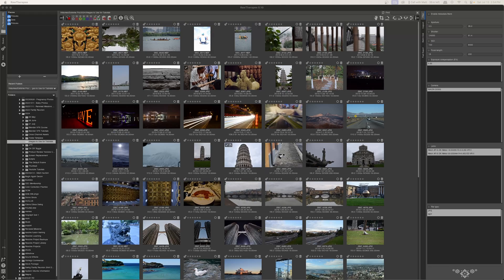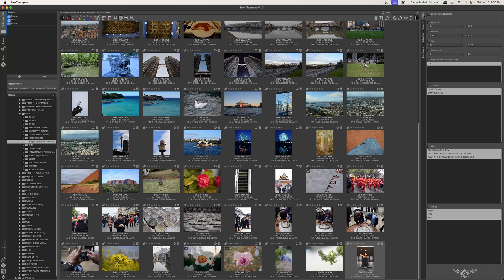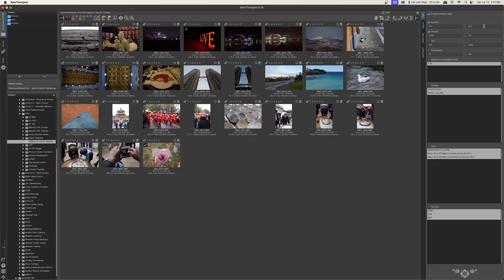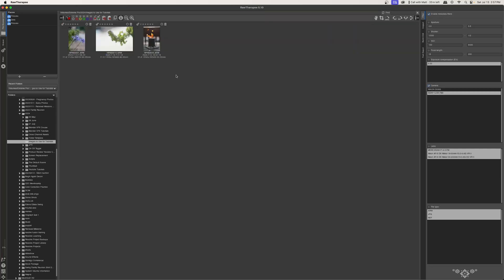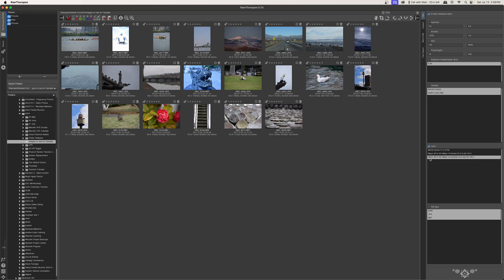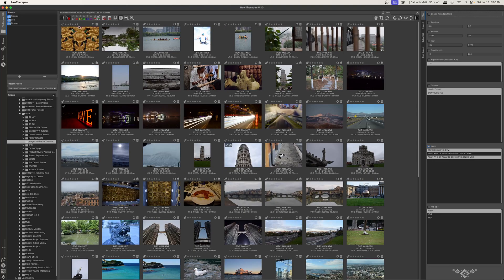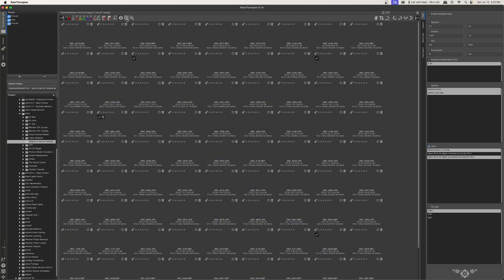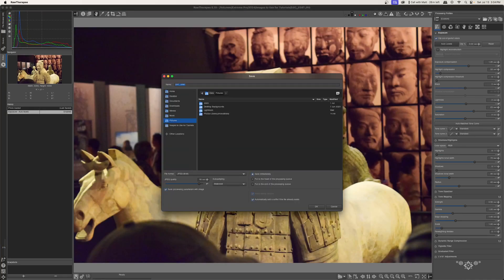RawTherapee: The Best Image Sorting Workflow (2024)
The sorting tools in Rawtherapee are robust and extensive. You can filter photos by camera type, lens type, focal length, ISO, shutter speed, file type, and more! You can also filter by user defined methods like stars, colors, or images that have been edited vs. images that have not been edited.

Chapters:
0:00 - Introduction
0:32 - Types of Sorting in Rawtherapee
1:03 - Using the Filter Tab
1:18 - Filtering by Shutter Speed
2:01 - Filtering by Aperture
2:28 - Filtering by Exposure Compensation
2:52 - Filtering by Camera
3:27 - Filtering by Lens
4:05 - Filtering by File Type
4:27 - User Defined Filters
5:41 - Adding User Defined Parameters to Images
6:13 - Explanation of Image Sorting Overlays
6:36 - Sorting by Edited Images
6:47 - Sorting by Saved (exported) Images
6:58 - Sorting by Rejected Images
7:21 - Sorting by Color Marker and Stars
7:40 - Final Thoughts
8:11 - Outro